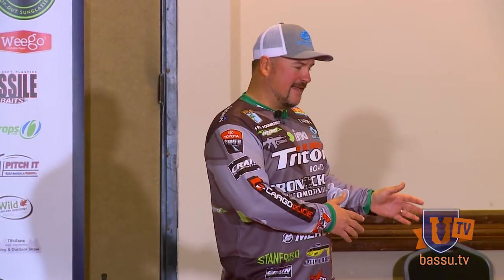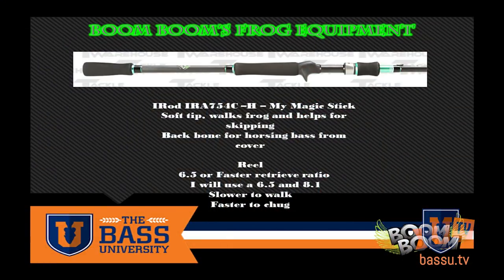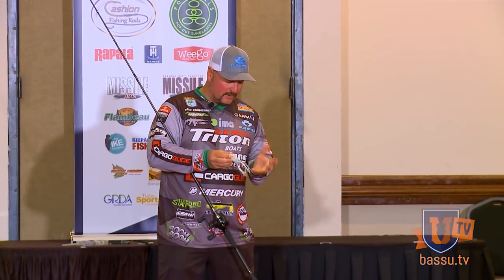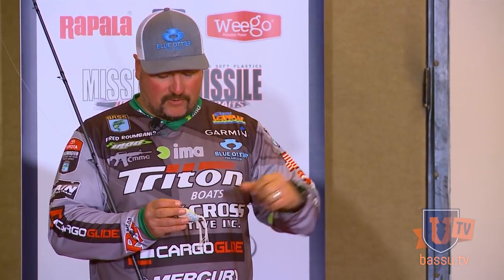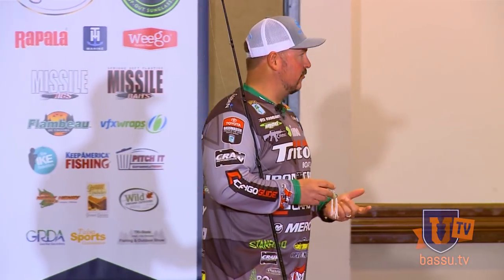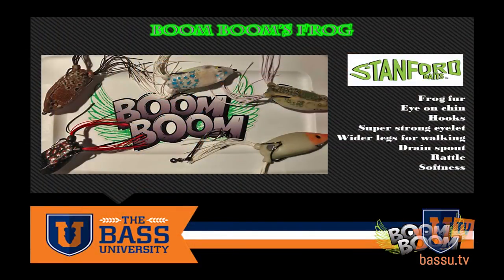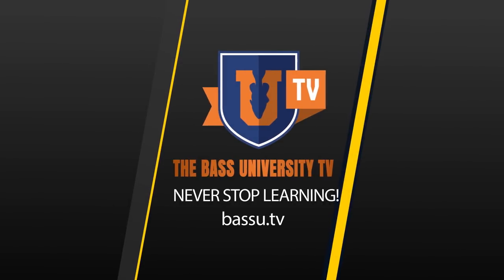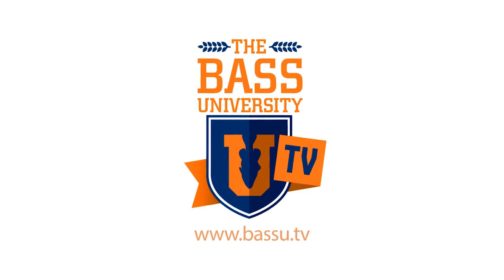HAMMER TOADS with Frogs - Topwater Bass Fishing SECRET TIPS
Topwater frog fishing guru, frog lure designer and bass fishing tournament winner Fred Roumbanis (Boom Boom) joins The Bass University in Tulsa Oklahoma to talk about the equipment, lure, colors and seasons that will be key to your success in catching a big bass with a frog. Learn what equipment to use, like the iROD Genesis II Cast Rod 7'5" Fred's Magic Stick and the Stanford Baits Boom Boom Hollow Body Frog Learn the secret retrieves and cadences, what patented "frog fur" is, and other bass fishing tips, techniques and tactics for catching numbers and size of bass.

This bass fishing video is a preview of a 48 minute seminar available For a limited time, you can watch this in-depth frog video, as well as 400+ other secret tips & videos on how to catch bass, all for FREE!